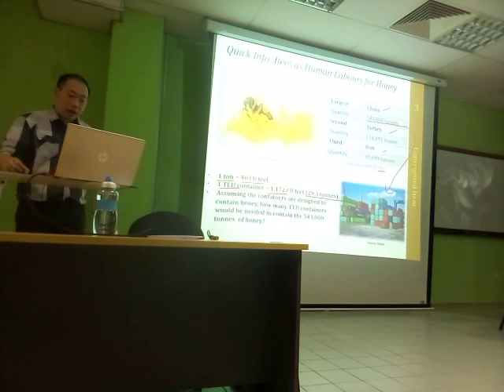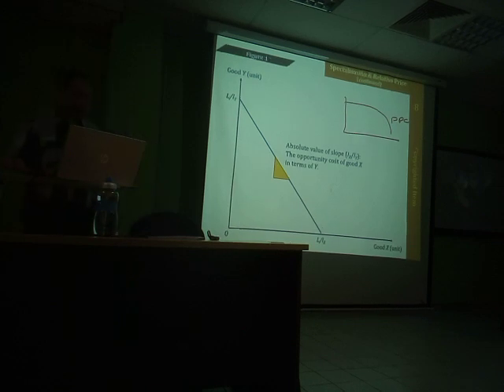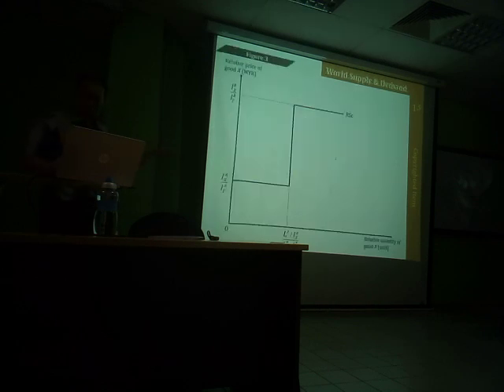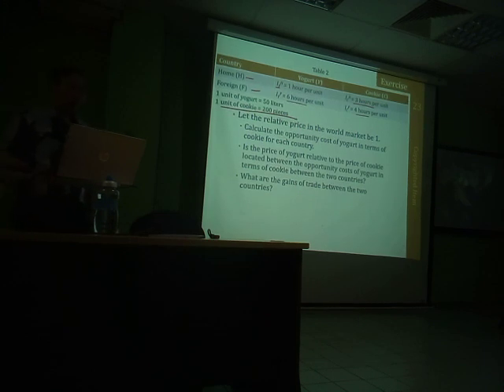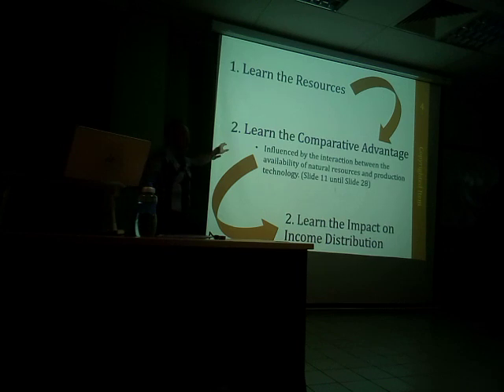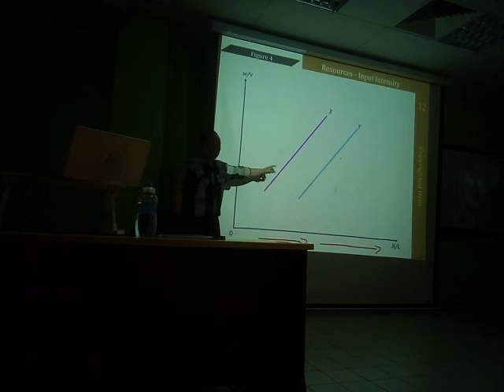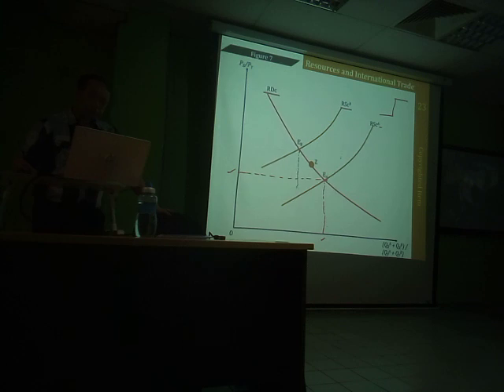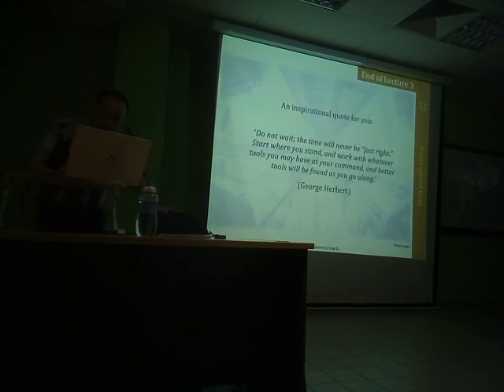INTERNATIONAL ECONOMICS W3 (01/11/2022)